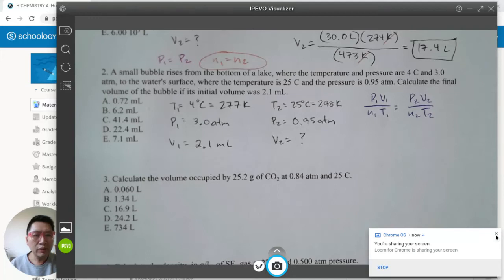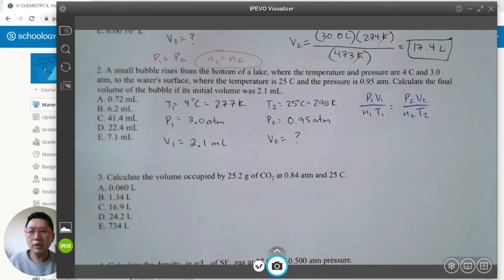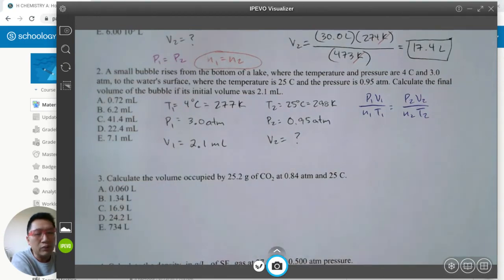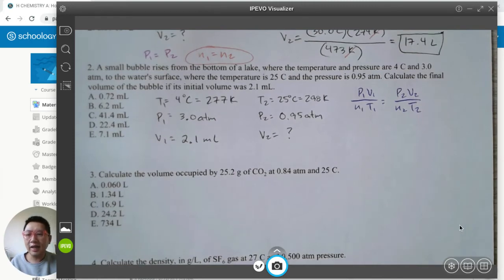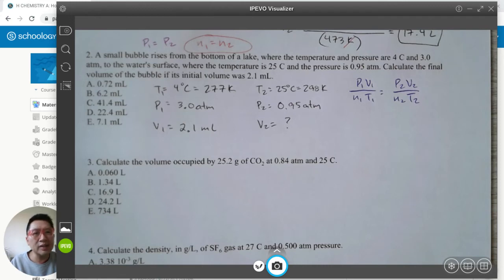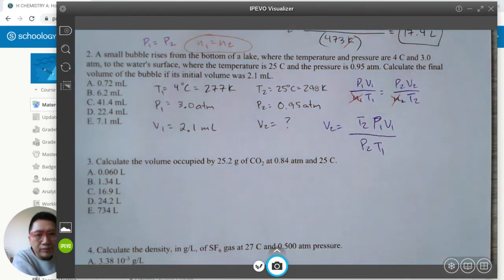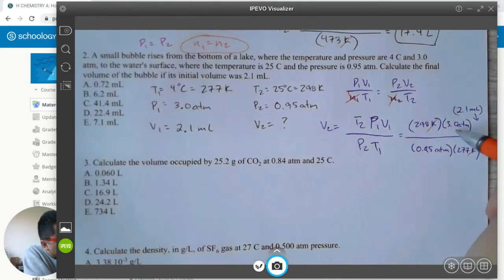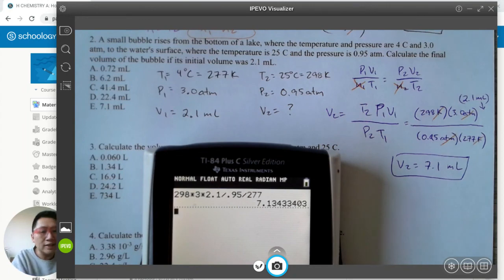Sample Gas Laws Problem #2